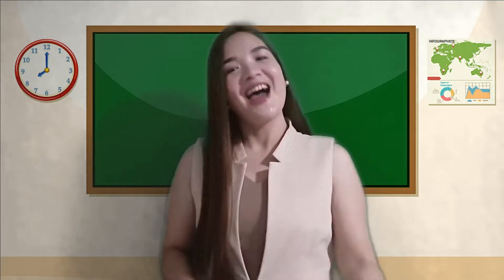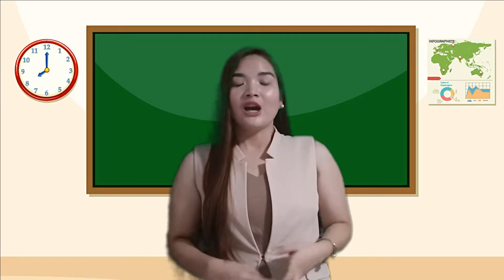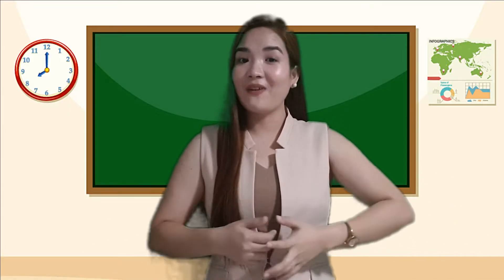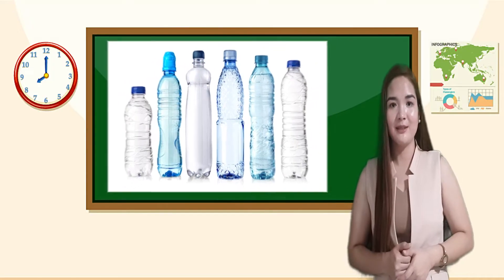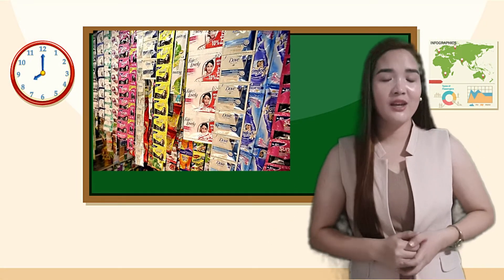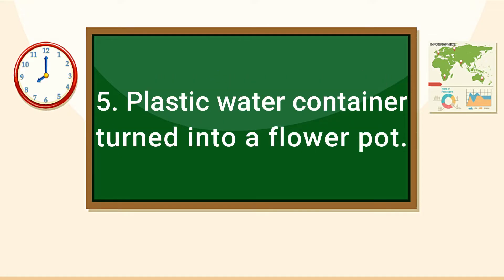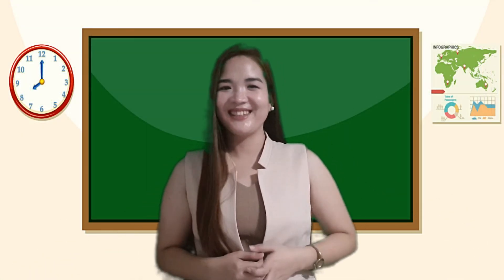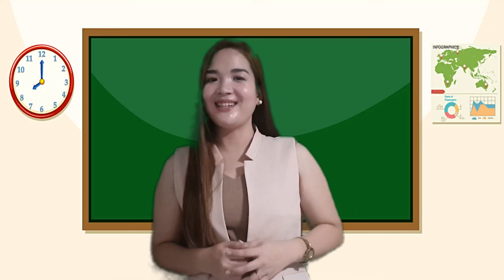Science 5 Module 3: How We Can Manage Our Waste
A lesson about Waste Management